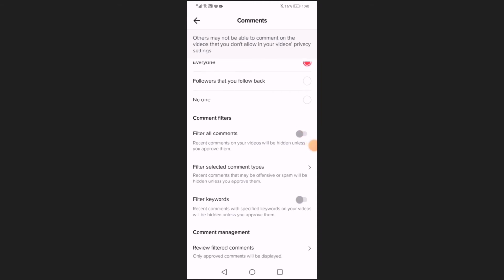How To Turn On and Enable Filter Comments Keywords on TikTok App